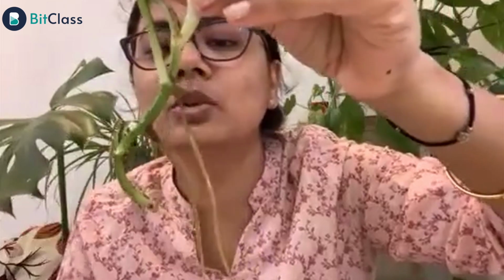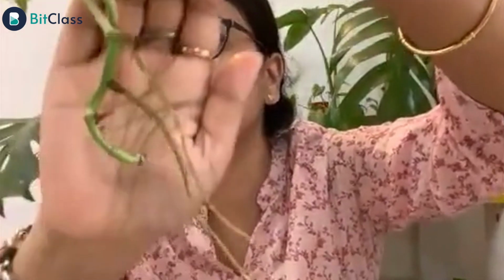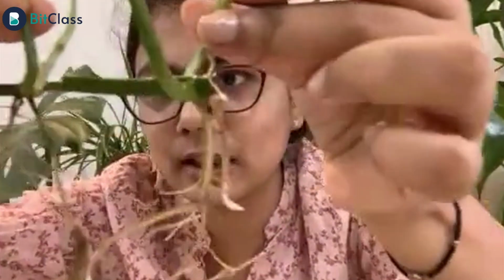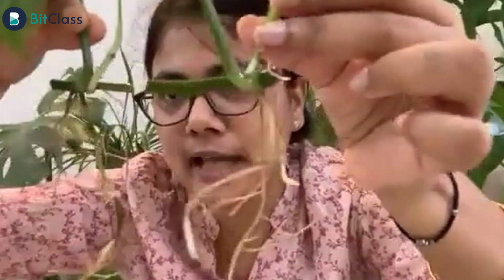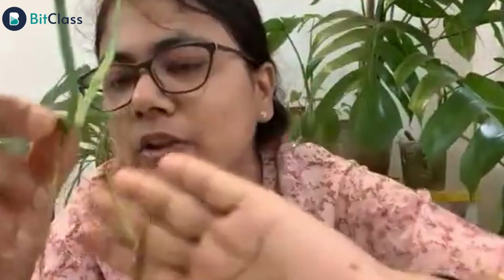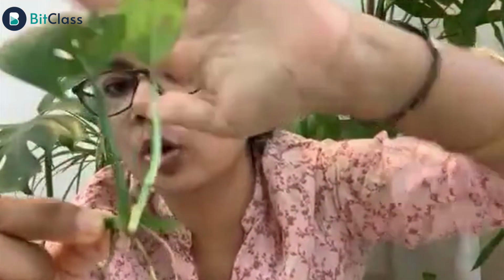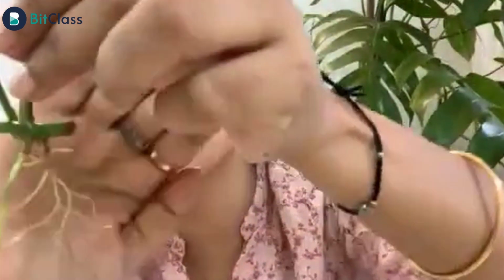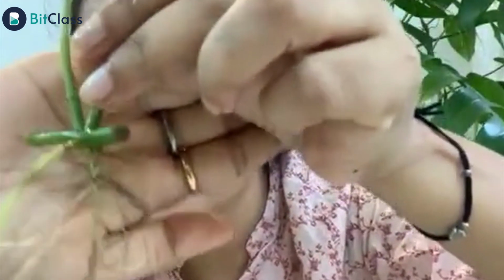The Best Technique to Grow Houseplants | Water Propagation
House plants are great assets to keep the indoor air pure & healthy. But many find it difficult to propagate house plants. In this video lets learn how one can multiply & grow the indoor plants with the easy method of water propagation for house plants. We will learn the cutting methods & propagation technique for house plants. So what are you waiting for, implement your long cherished house plant ideas with the right house plant care methods.

Houseplants | House plant propagation | Houseplant care | Houseplants ideas

💻 LIVE Interaction
📲 Instant support
💼 Learn from industry experts
💡 Tips & Tricks
&much more.